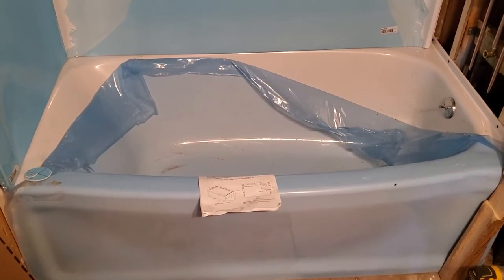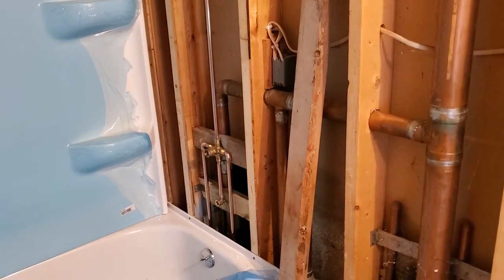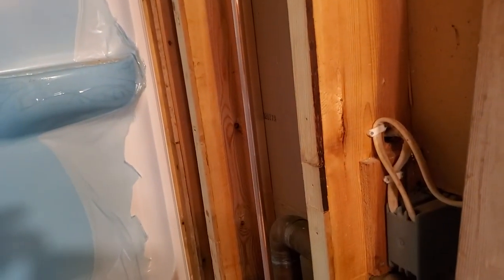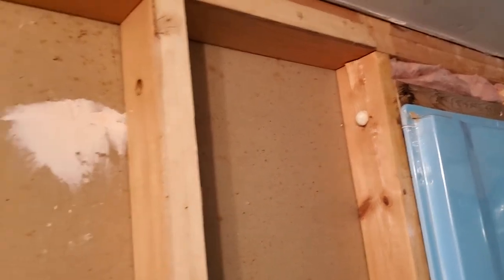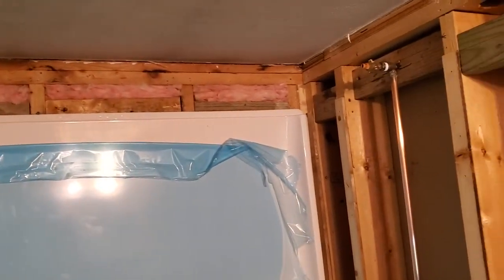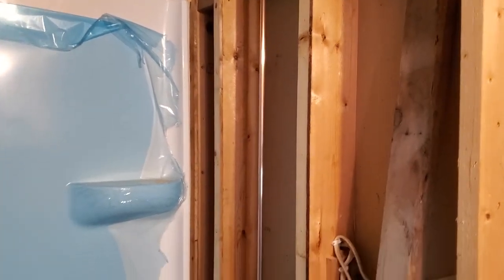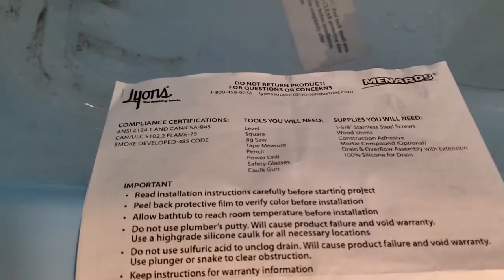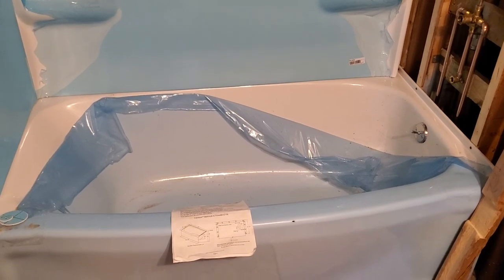Menards Lyons 6032 Contour Tub and Surround Instalation tips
This is a short video on how I got my alcove square and plumb for a new Tub and Surround.